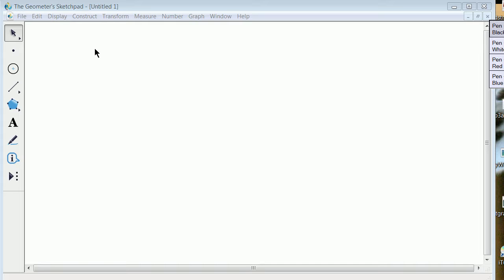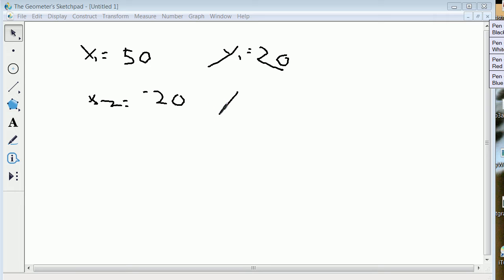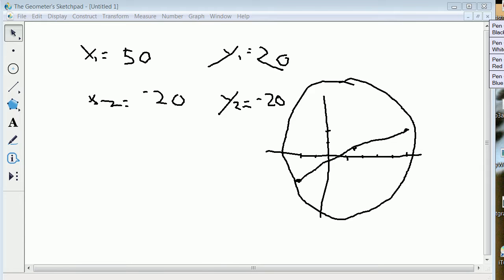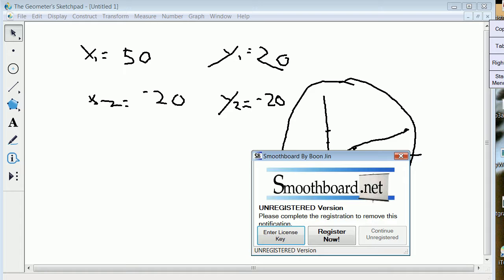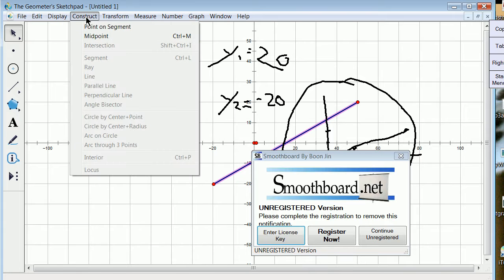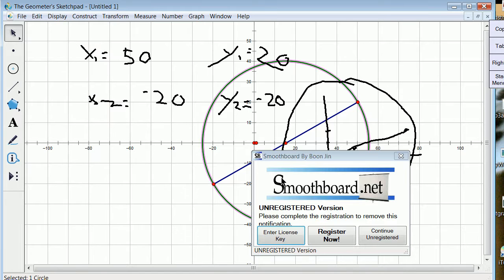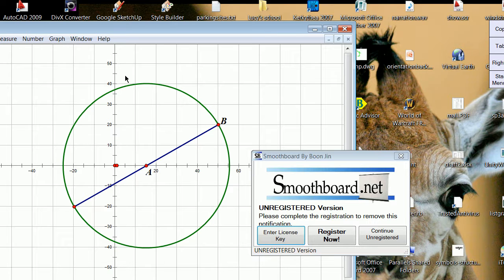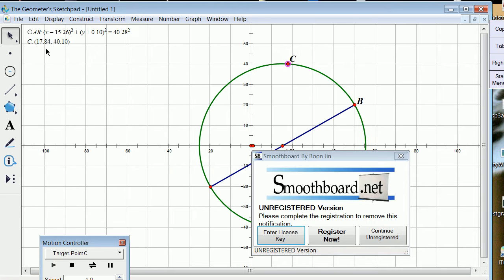2 Point Circle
A segue into Mohr's Circle Demonstrating Smoothboard and Sketchpad Geometer